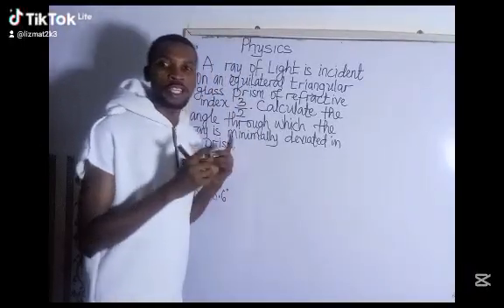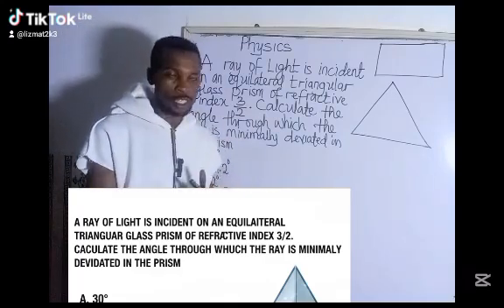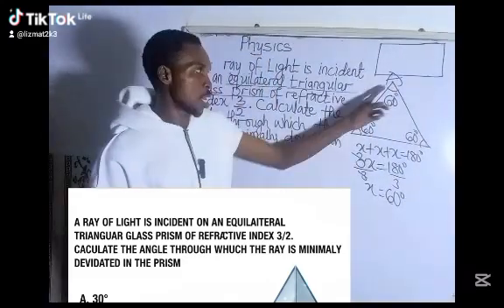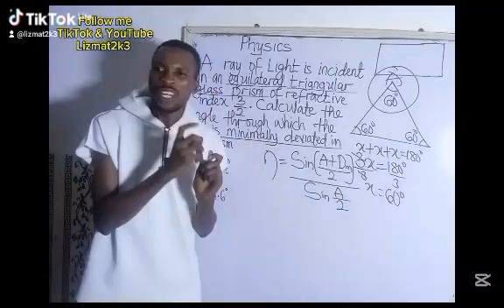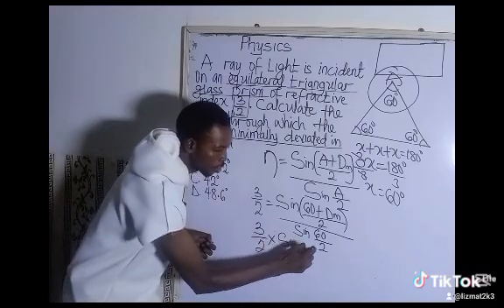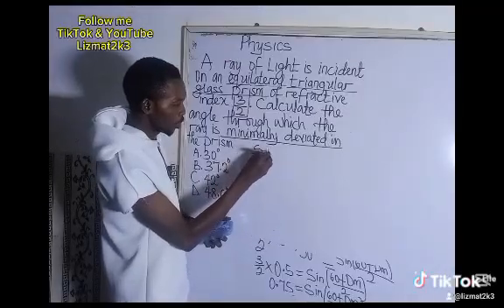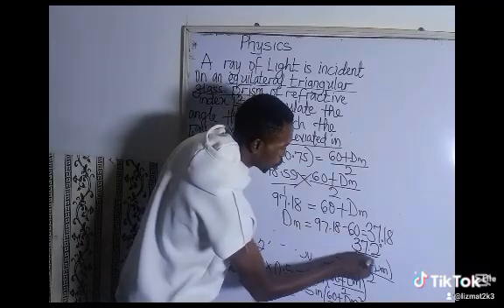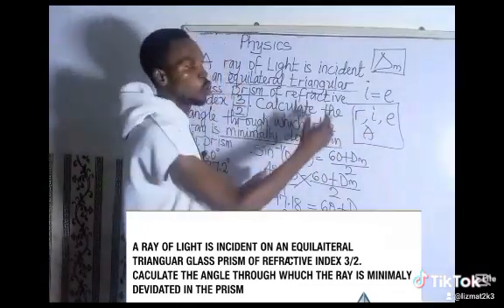Angle of minimum deviation | Chemistry